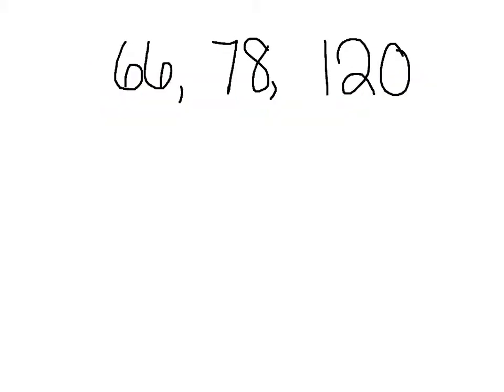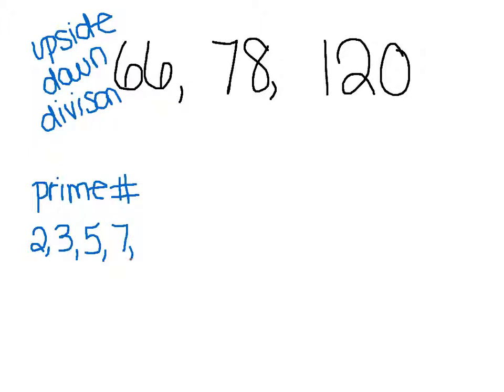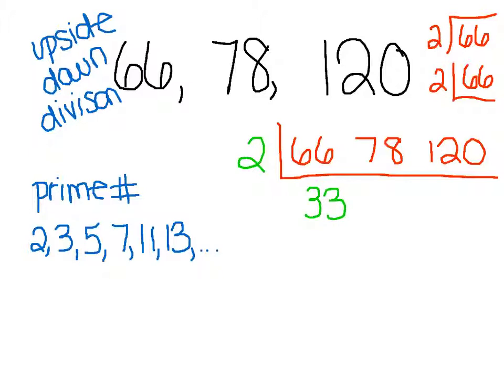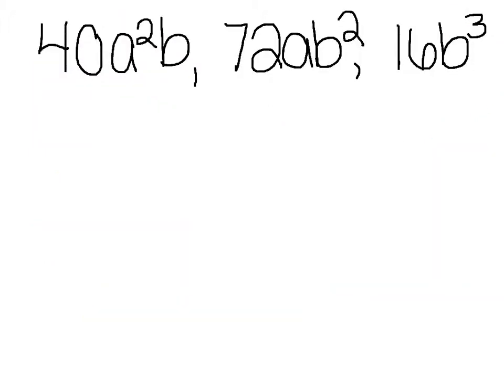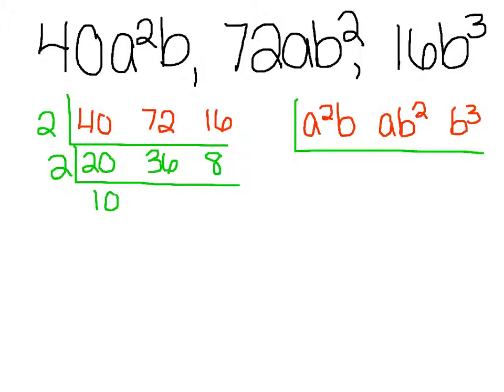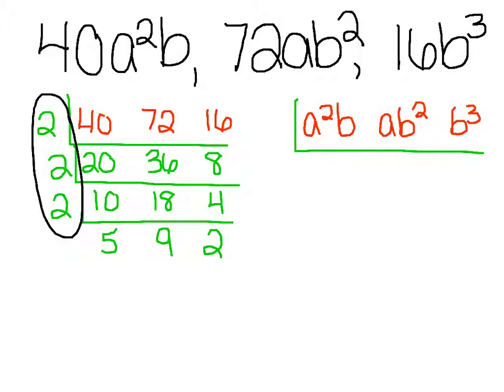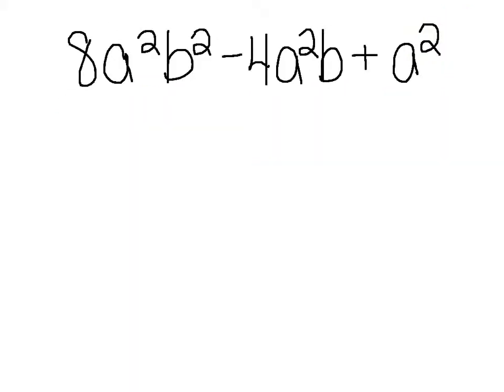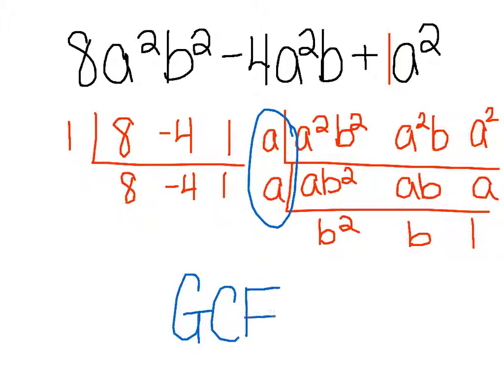Finding GCF of Monomials